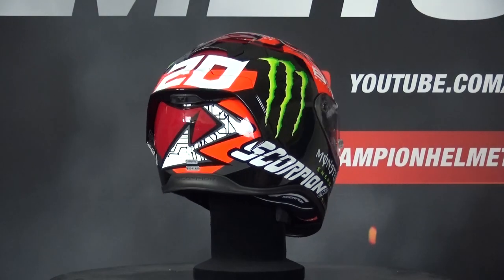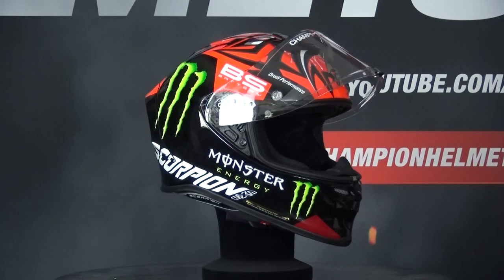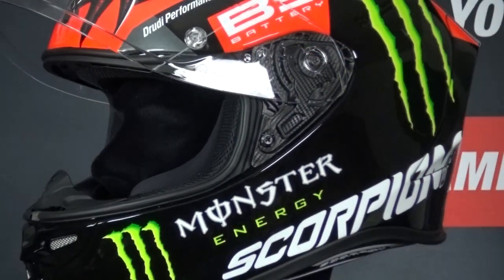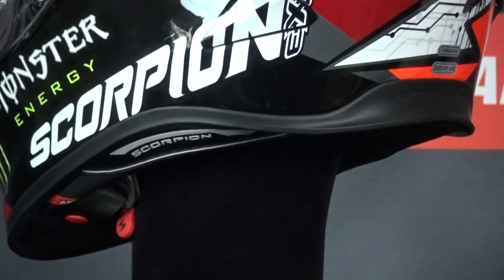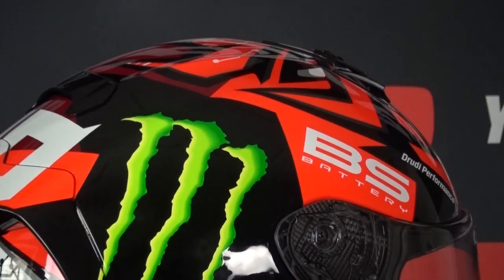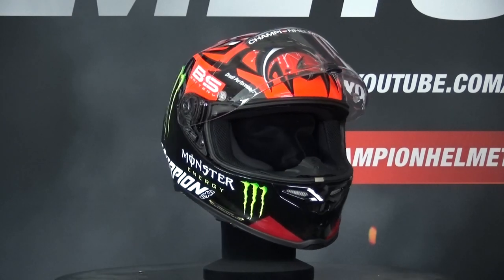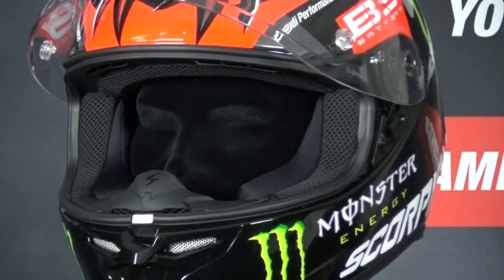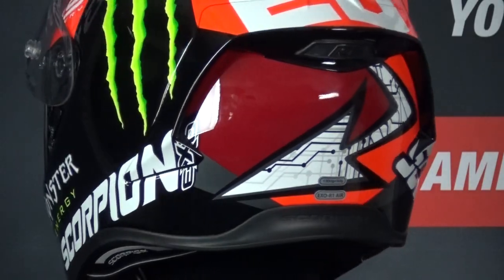Scorpion EXO R1Air - Fabio Monster Replica - ChampionHelmets.com